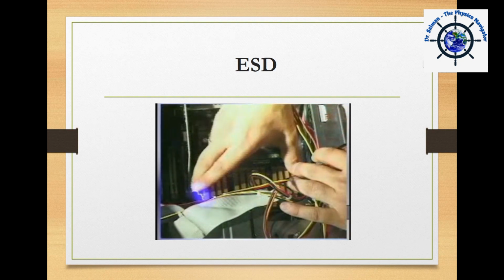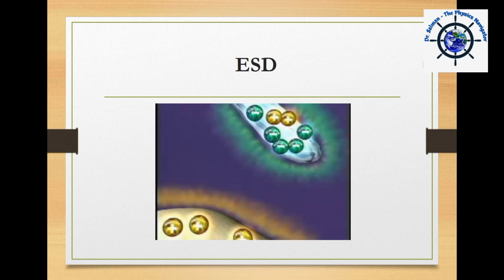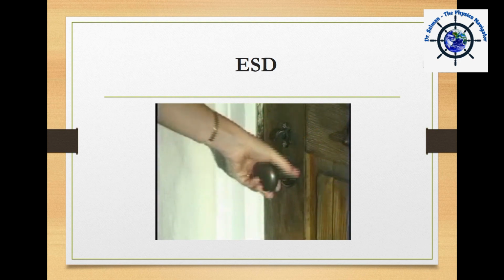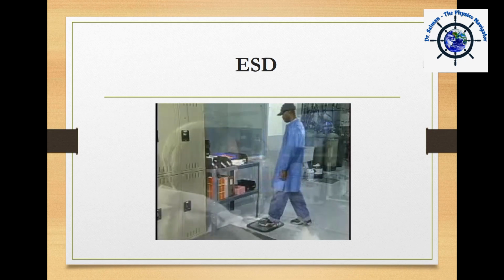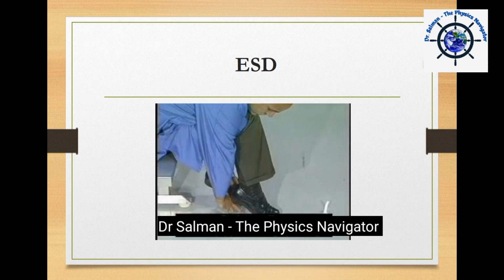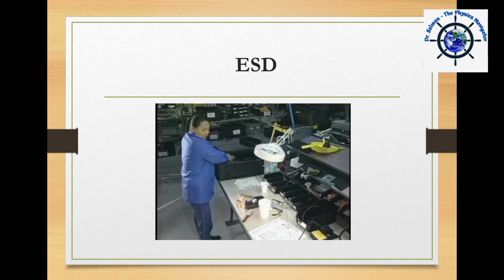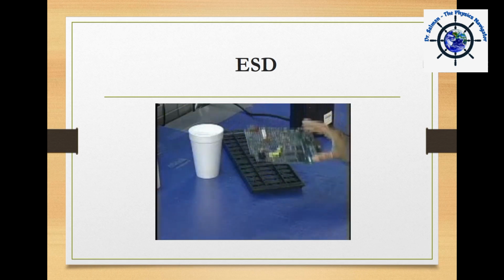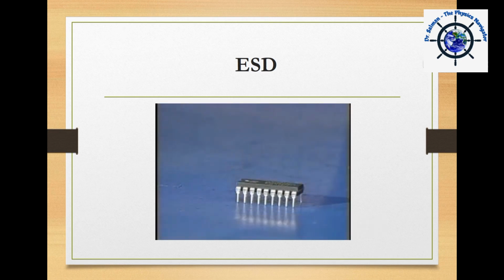Lecture 1A APPLIED -ThePhysicsNavigator